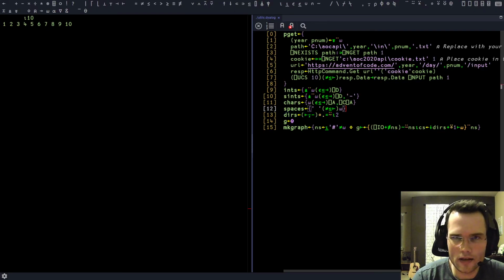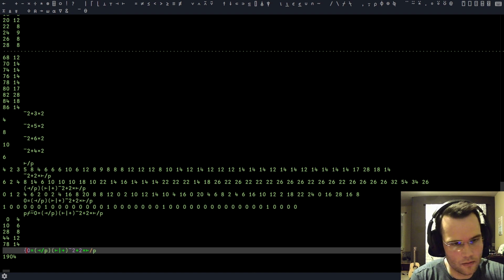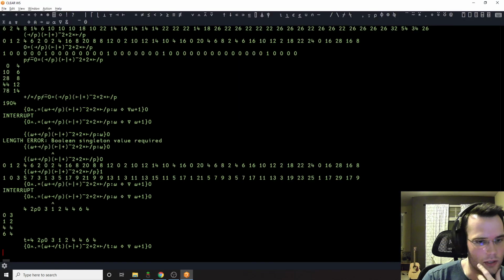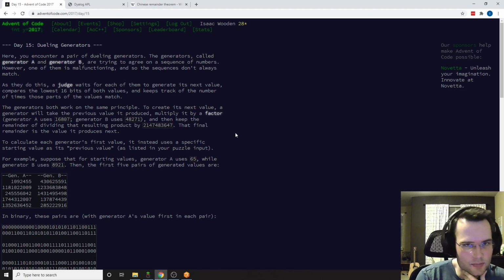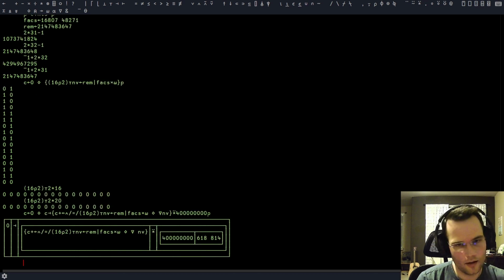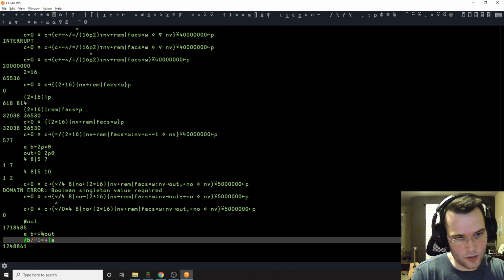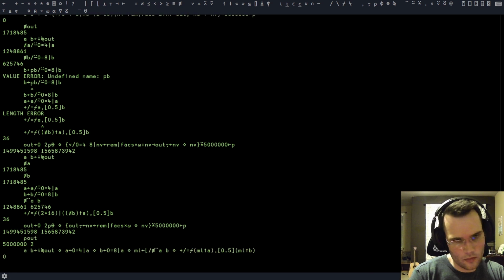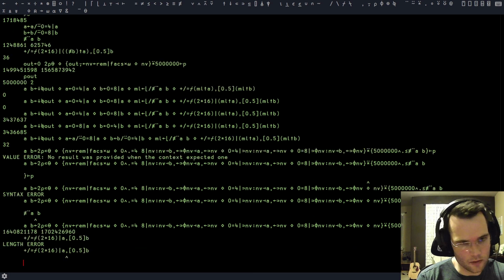Advent of Code Warmup Stream - November 29